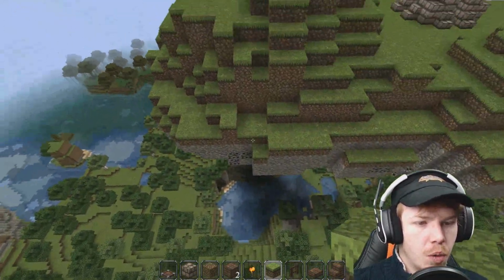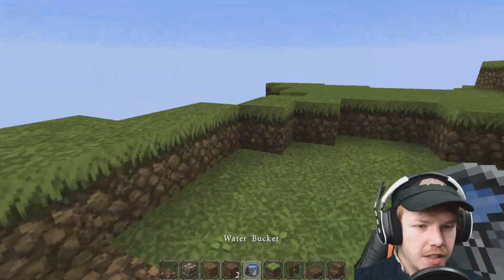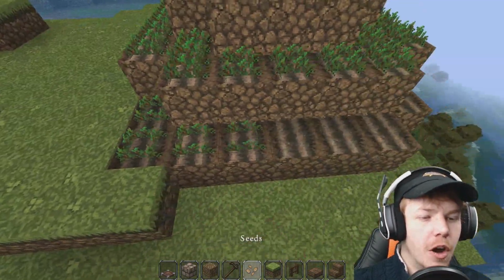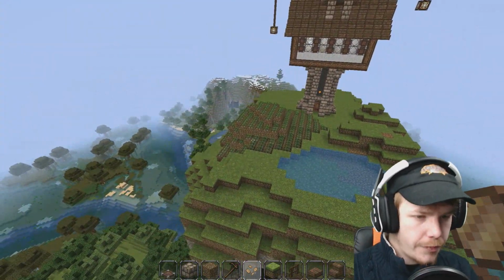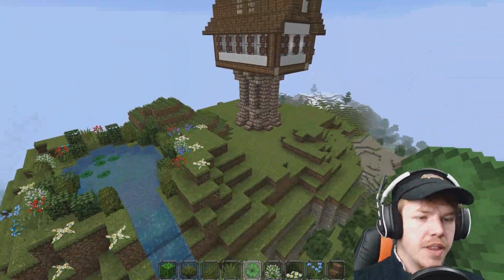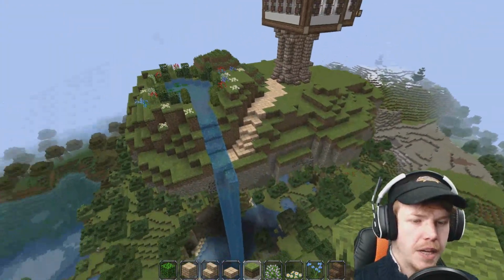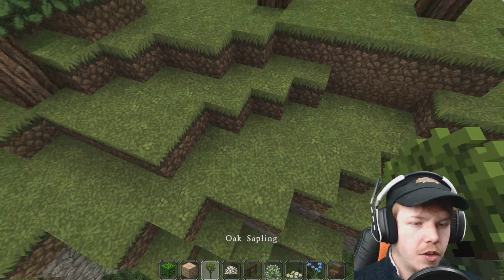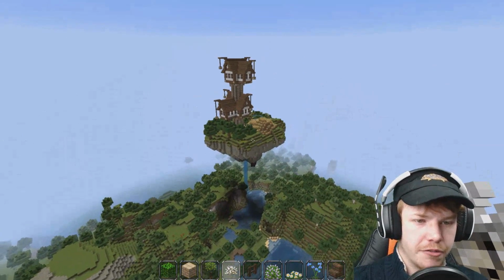Lets Build An Adventure Map :: Island Dress Up :: Ep 19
In this Lets Build Series we are building and creating an entire adventure map from scratch using ideas from viewers and subscribers and weaving together an epic story that you all will be able to play once completed.

Gamertag: Z One N Only

Cheers Guys.